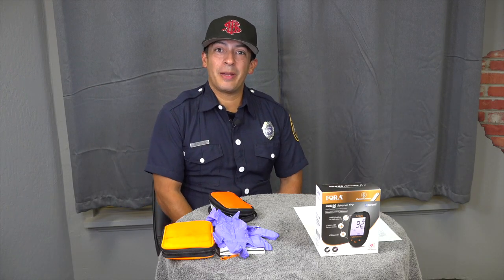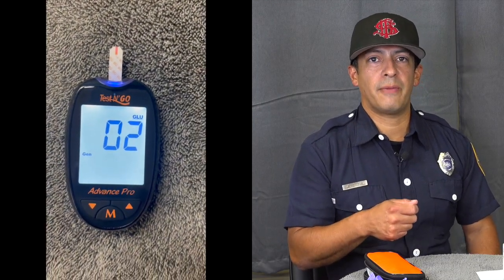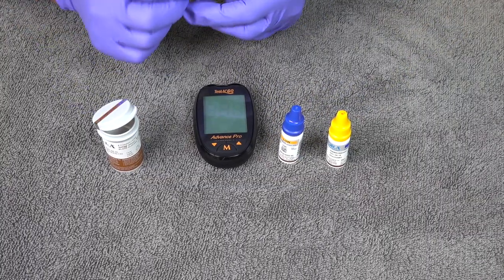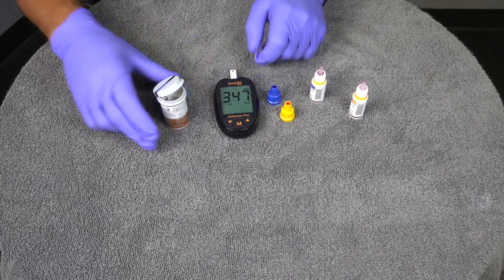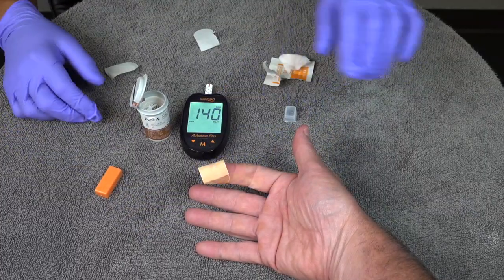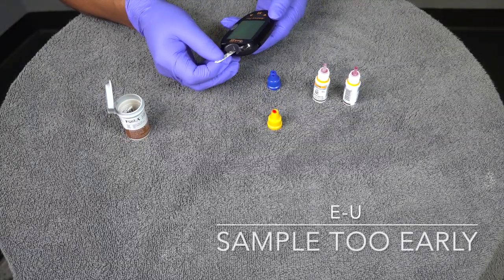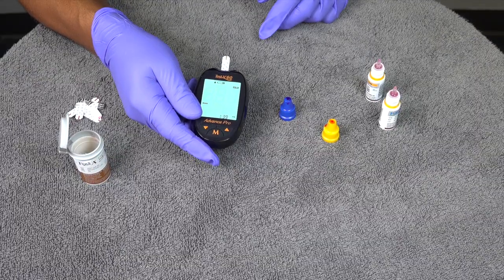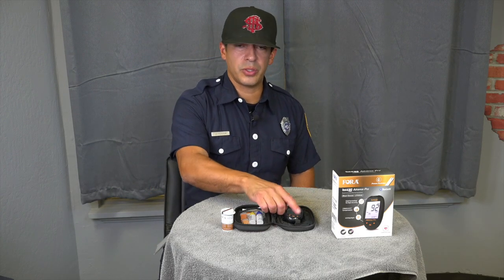Taco Tech Time Advanced Pro Glucometer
This video will serve as a guide for field personnel who are using the Advance Pro Glucometer.  FF Tequida takes you through operations, troubleshooting, and common error codes.